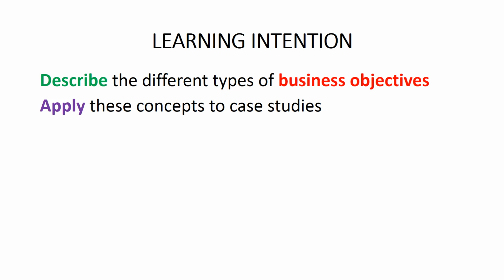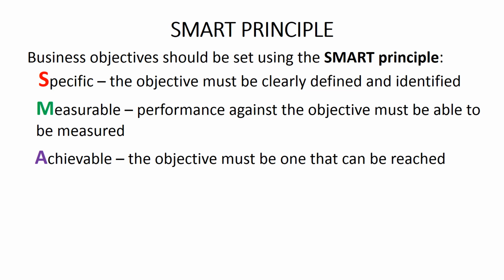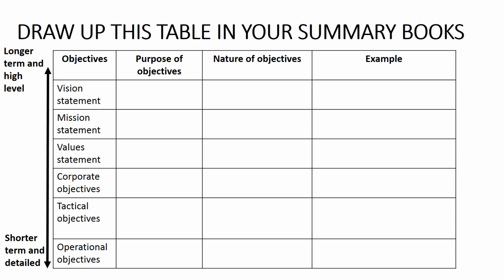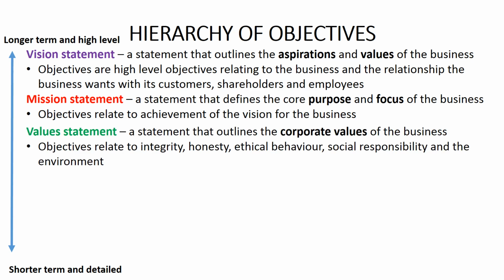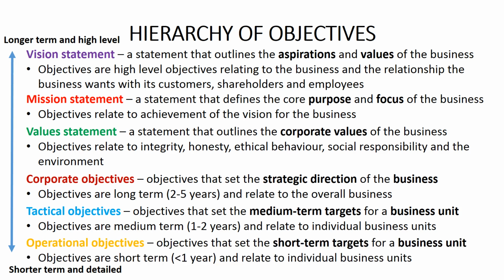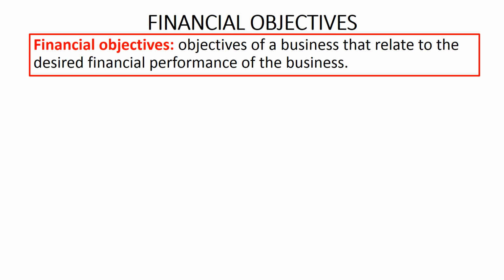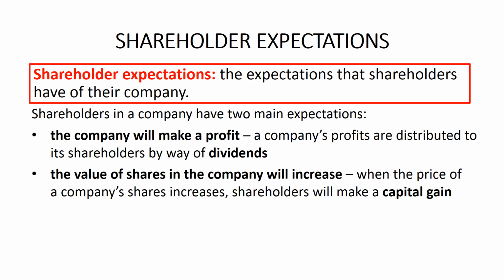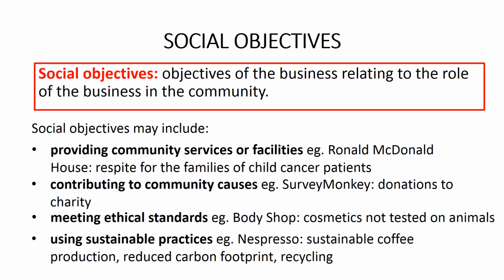BUSINESS OBJECTIVES video